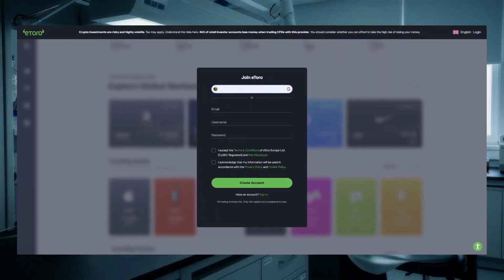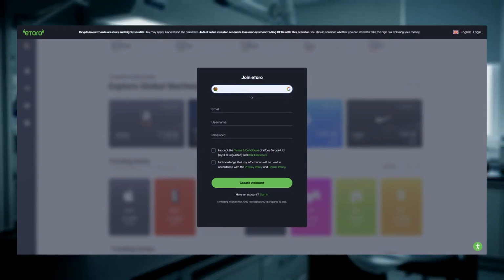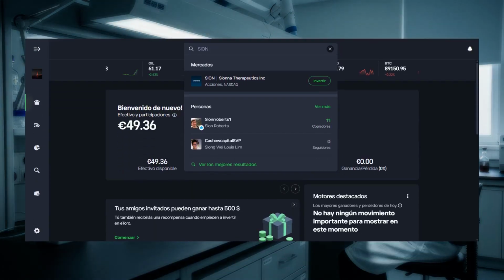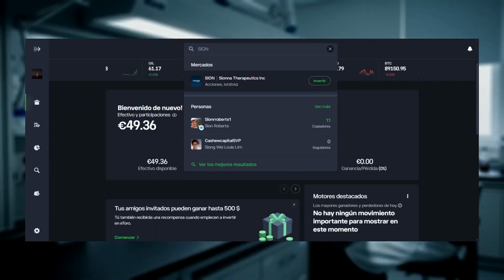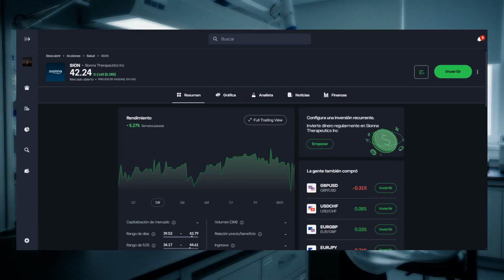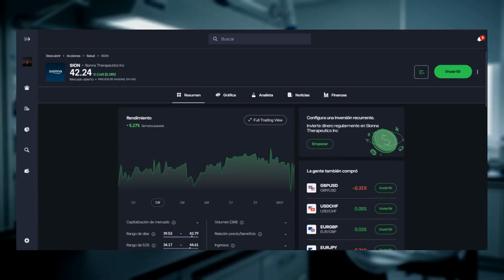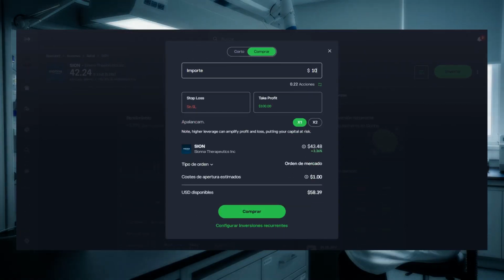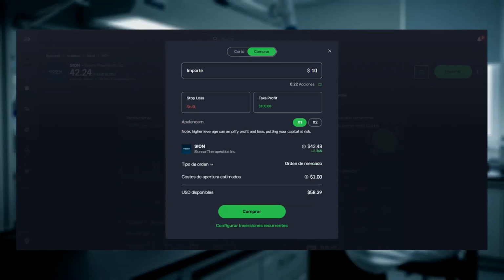How to Buy Shares of Sionna Therapeutics Inc (SION)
A concise educational guide showing how to buy shares of Sionna Therapeutics Inc (SION) using a broker example.

Sionna Therapeutics Inc is a clinical-stage biotechnology company listed on NASDAQ under the ticker SION. This video explains the practical steps to locate the stock, place an order and monitor your position using a common retail broker. It is intended to help viewers understand the operational process of buying shares and does not analyze company fundamentals or provide investment recommendations.

Steps covered in this short tutorial:
1) Register and verify an account with a broker like eToro, providing required identification. 2) Fund your account to have money available for trading. 3) Use the platform search to enter the ticker SION and select the correct NASDAQ listing. 4) Review the asset page, check the company summary and the price chart. 5) Choose an investment amount, review the order and confirm. Note how orders behave when markets are closed and what happens if your balance is insufficient.